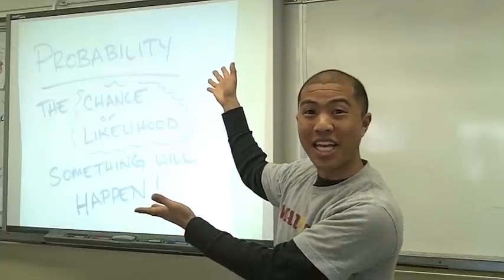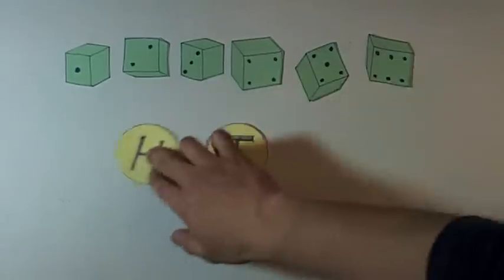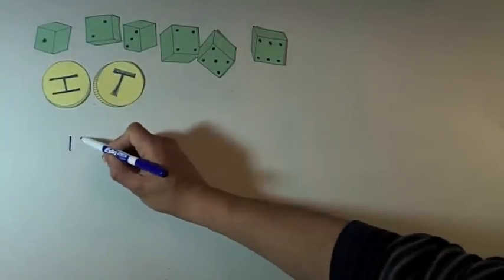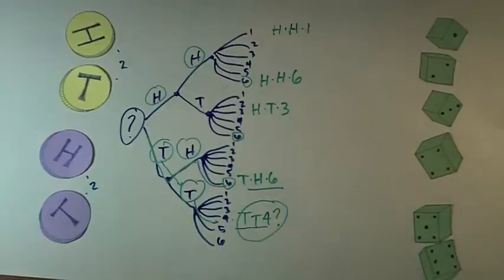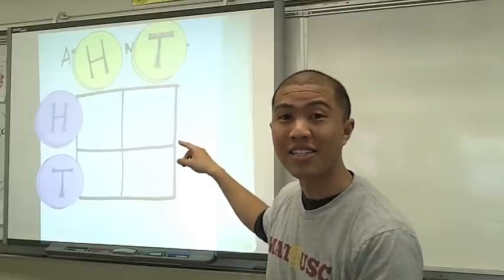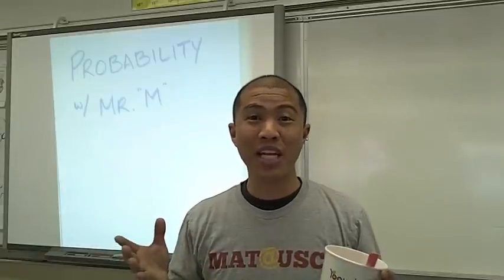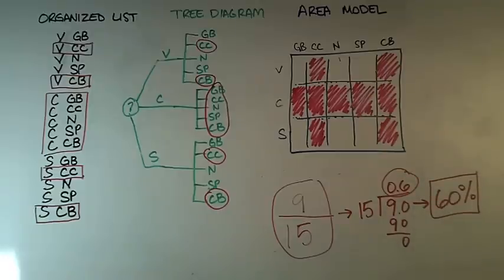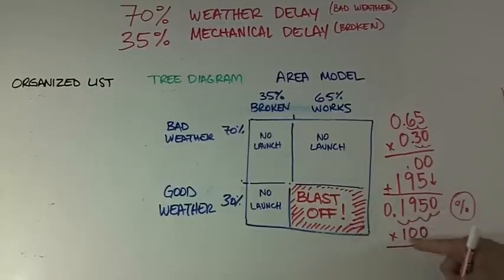Archived Probability Lesson. See revised Video Lesson.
Video Lesson on finding probability for compound situations using comprehensive lists, area model, tree diagram

THIS IS A FIRST DRAFT. STILL NEEDS SOME EDITS: CORRECTION OF SPEAK MISSPEAKS, ADDITION OF VOCAB BOXES, AND VOLUME LEVEL ISSUES.

(This is a rough draft submittal for a school project...I'd imagine that one for the classroom would be much more polished. This video is intended as a supplement to classroom instruction. Students would be able to review teacher instruction and complete problems at their own pace.)